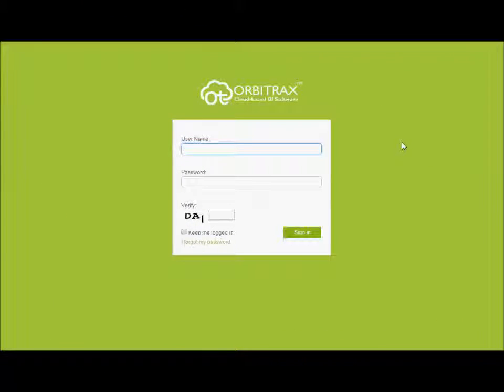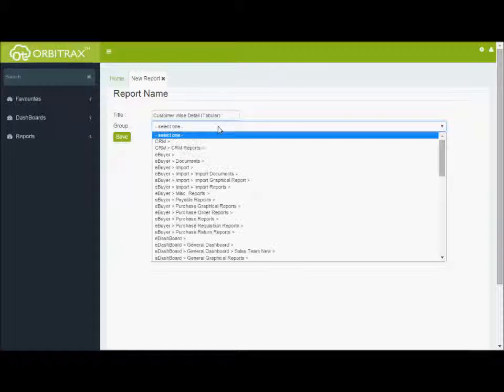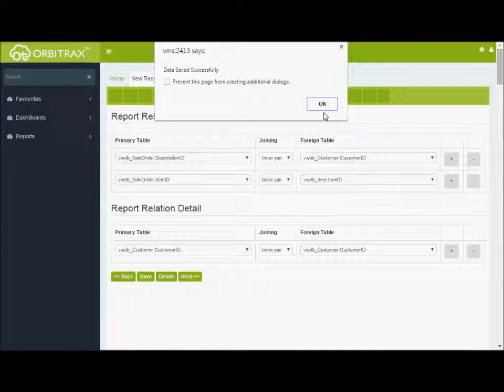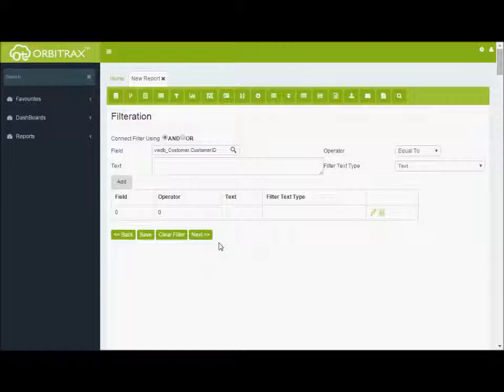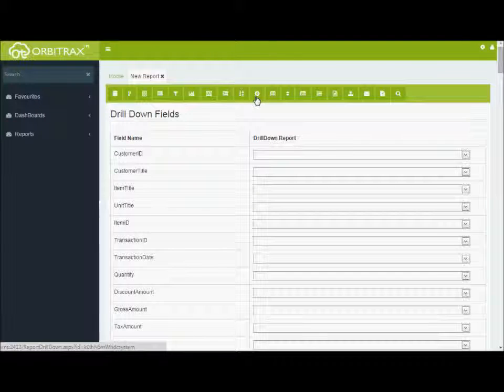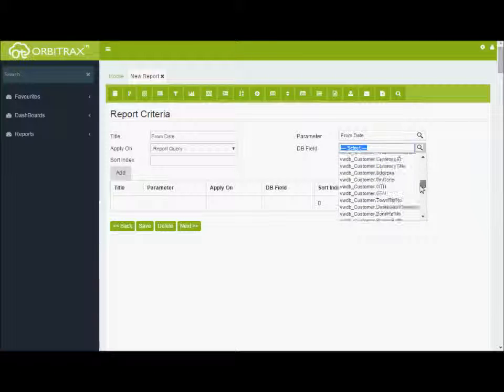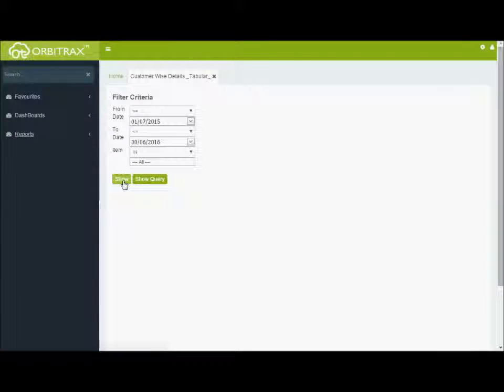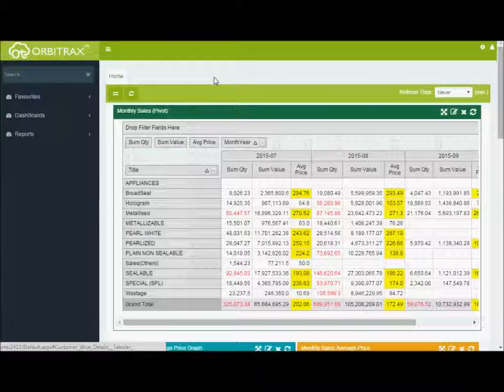How to create Tabular Reports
ORBITRAX™ – Online Reporting & Business Intelligence Tool™

A powerful and easy to use Online Reporting & Business Intelligence Tool that facilitates users in creating, customizing, scheduling and publishing dynamic reports through a browser-based interface. Administrators and even ‘non-techie’ users can setup and format reports on run-time with the help of robust reporting wizard.

For more details: BizzTrax.com.pk/Inquiry